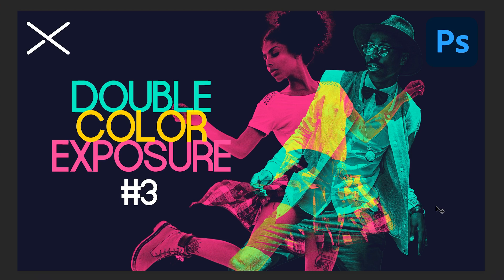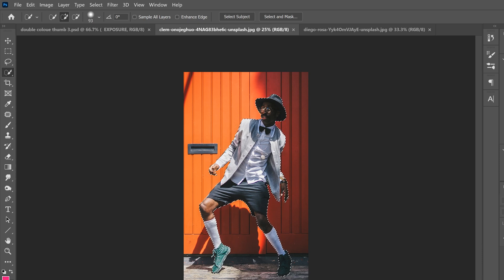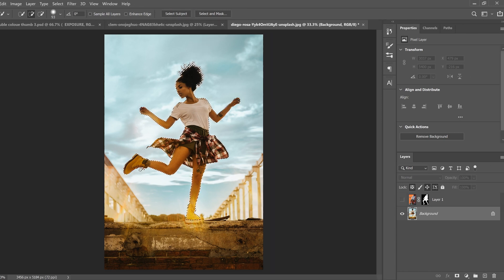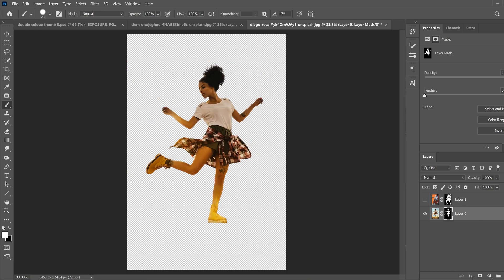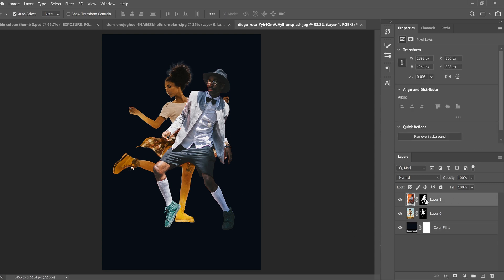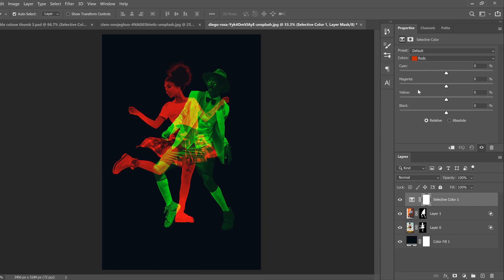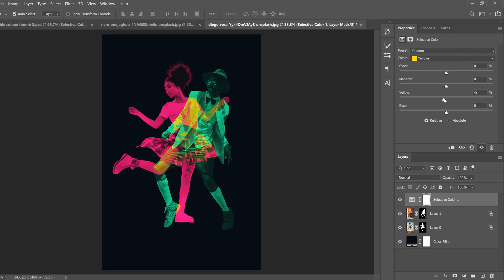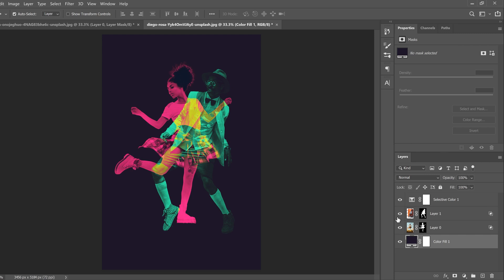Duotone RGB Channels SPLIT Effect | Photoshop CC 2021 Tutorial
In this Photoshop Tutorial I show how to create a very simple Duotone RGB Color Separation Effect with a color background. I start by using the quick selection tool, select subject and select and mask to separate the images from their backgrounds. Then I adjust RGB channels in Layer Styles along with Adjustment Layers such as Selective Color and Black & White to refine the colors of the images. And finally I use Camera Raw Filter to do my final touches. Triple Color DOUBLE EXPOSURE Effect | Photoshop CC Tutorial (Color Background)

0:00 Start
0:15 Cutting Out Your Images
4:10 Resize/Position Images
4:45 Background Setup
5:20 Select Your Colors
6:20 Selective Color
8:19 Adjust Background
9:20 Add Gradient to Background
10:39 Black & White Adjustment
12:15 Camera RAW Filter